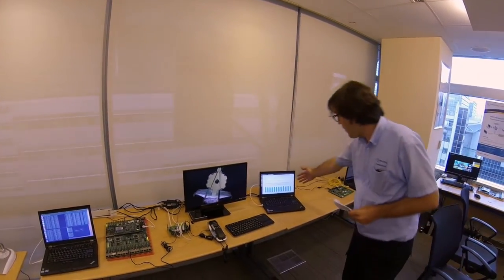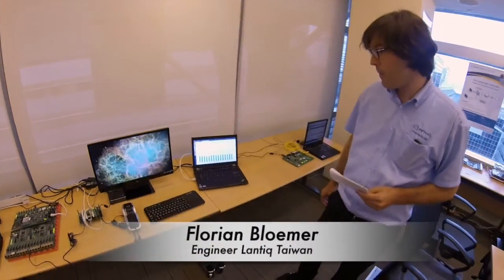Superfast VDSL/Vectoring Entry Level Gateway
Lantiq Engineer Florian Bloemer highlighting the features of our superfast and very cost efficient VDSL Gateway Platform. More